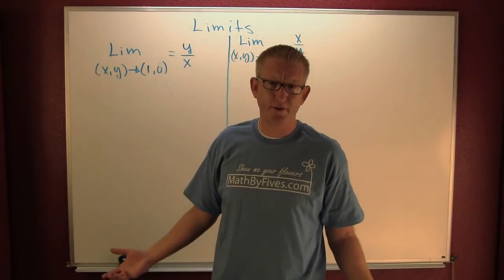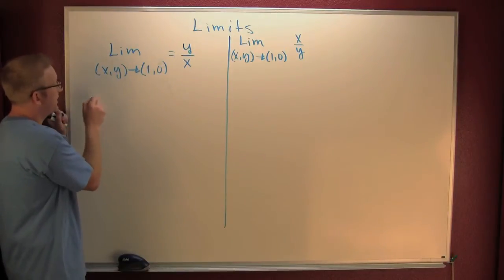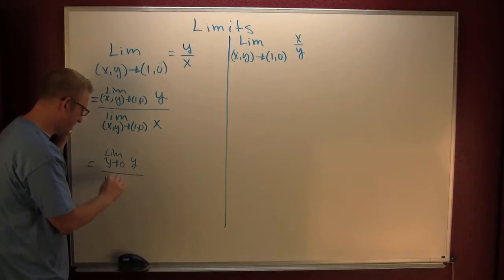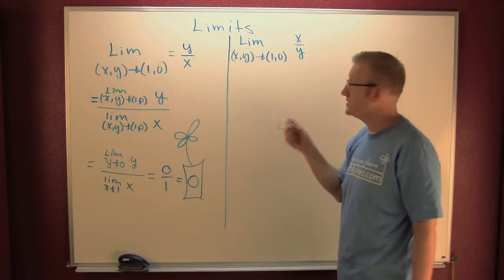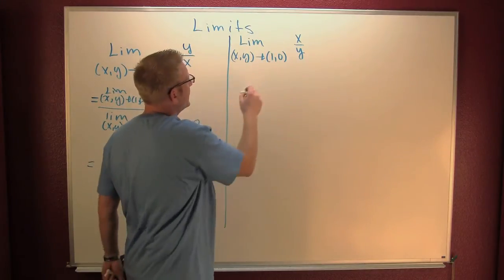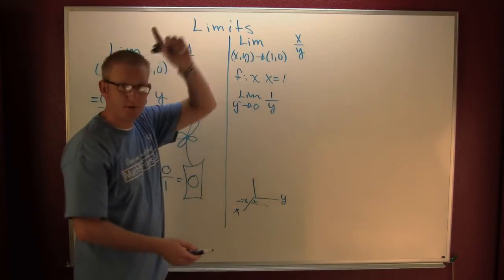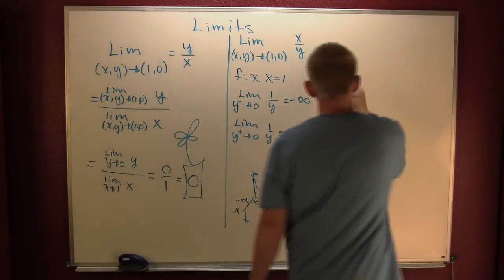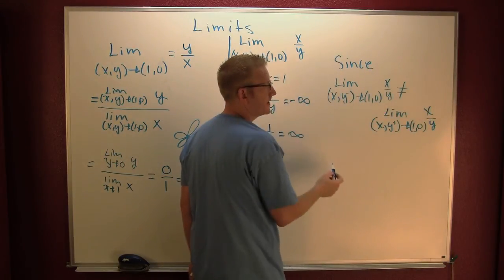Limits of multivariate functions.mov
Limits of multivariate functions. how do you find a limit? does path matter?.